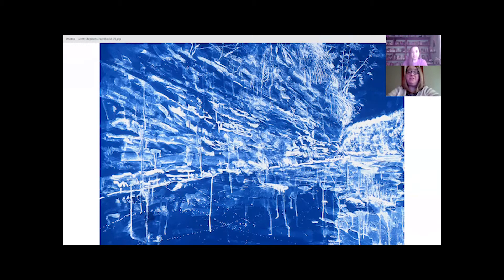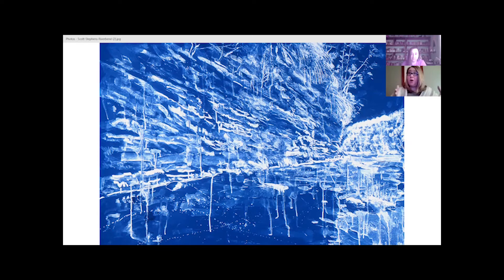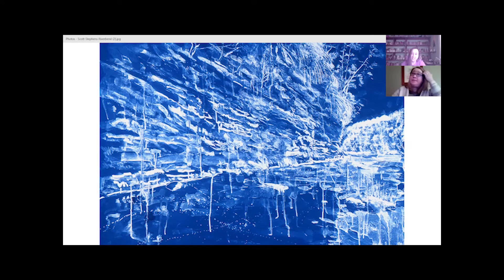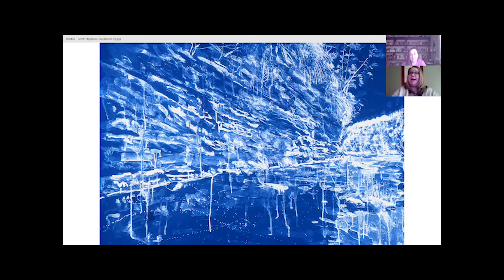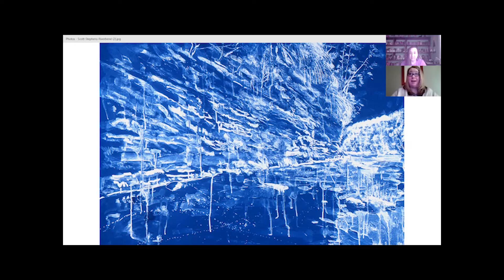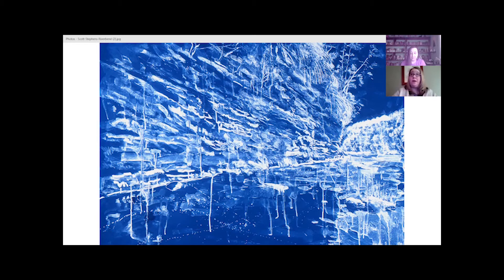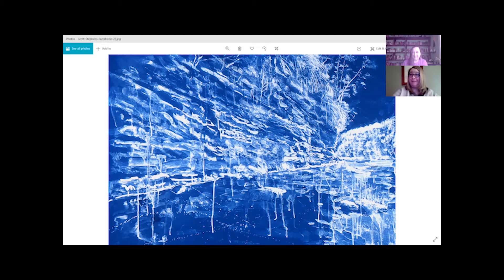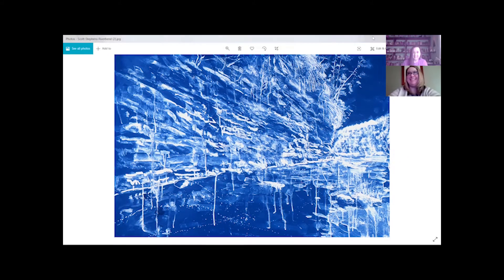Brunch and Learn: Cyanotypes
Join educators Brook and Amanda in learning about an artwork in our permanent collection, Riverbend by Scott Stephens! His artwork was created through a process called cyanotype and our educators will walk you through the how to create your own cyanotypes at home. Settle in and enjoy!